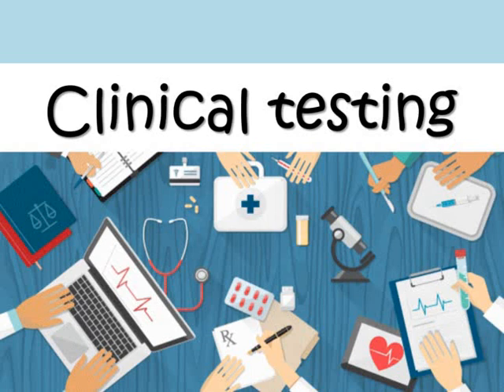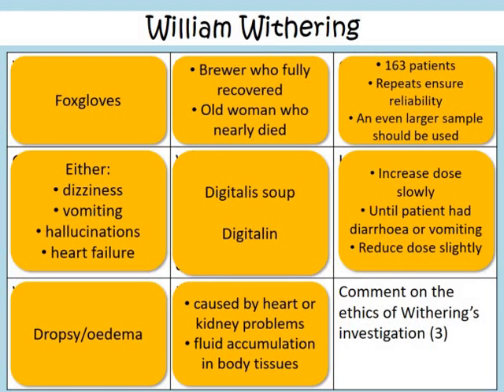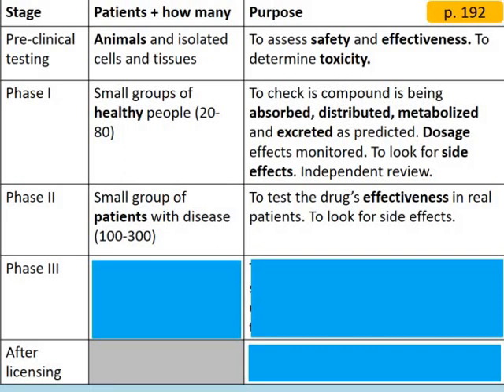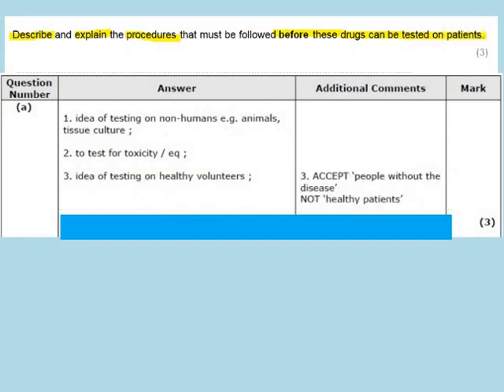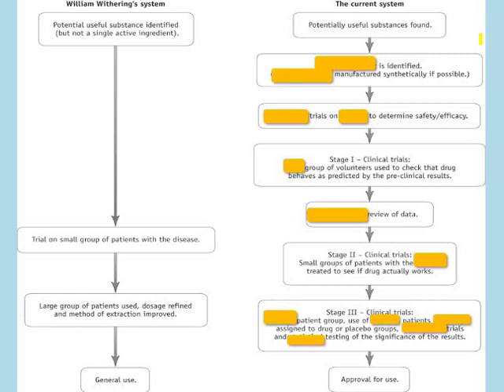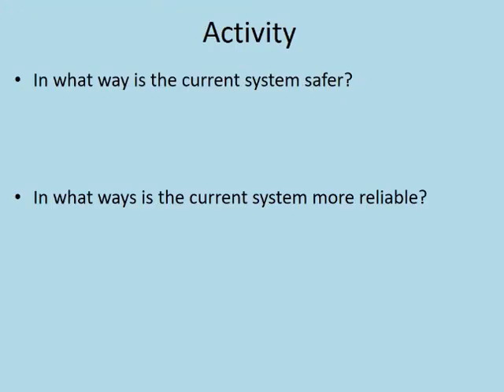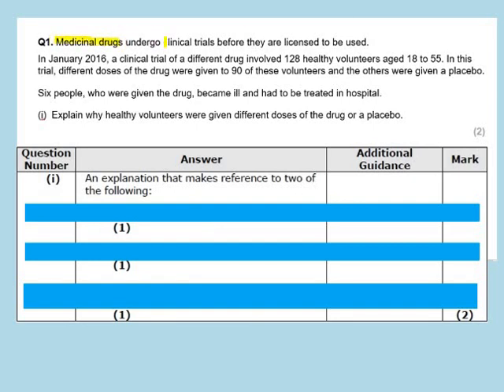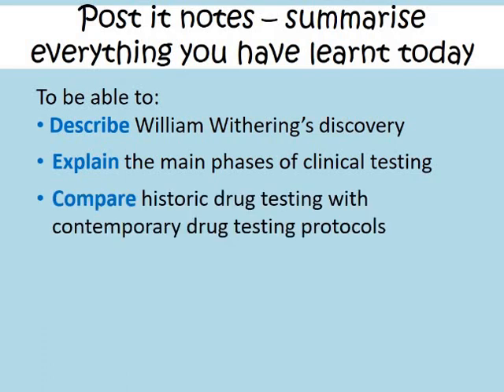A1 Clinical Testing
Edexcel Salters-Nuffield Biology A
Topic 4 - Clinical Testing & William Withering's Digitalis Soup